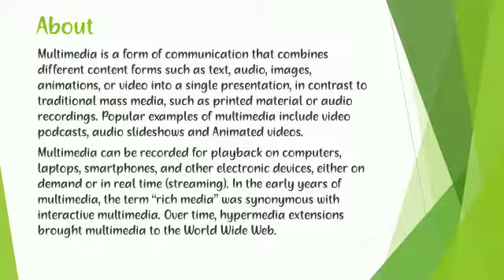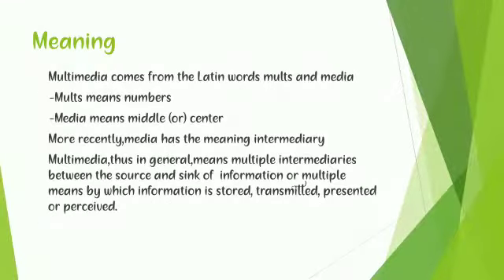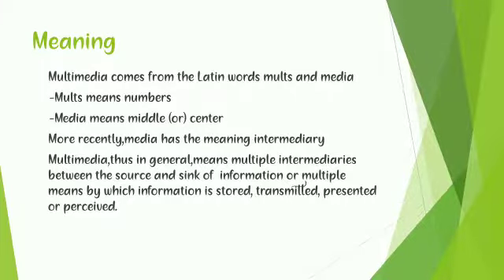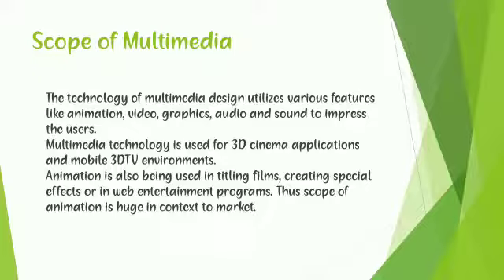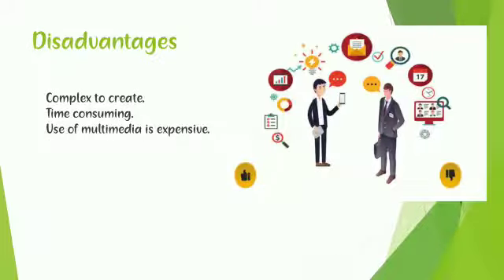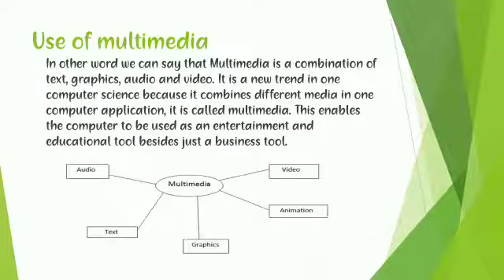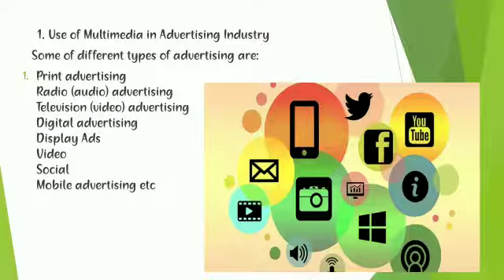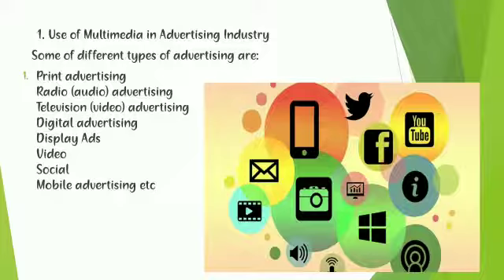Multimedia By- Nagaveni Dandappanavar.BEd 1st year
Video from Veeresh A Kalakeri.